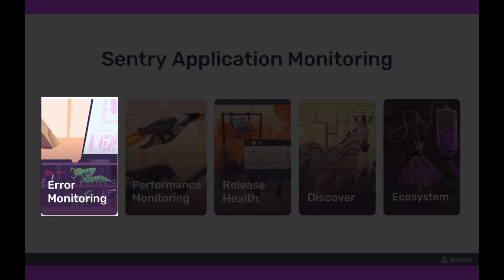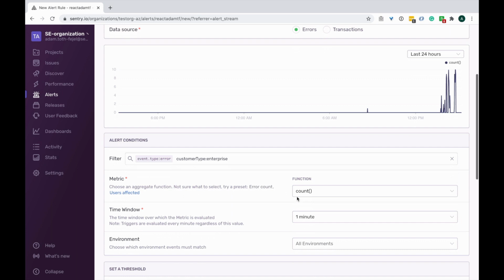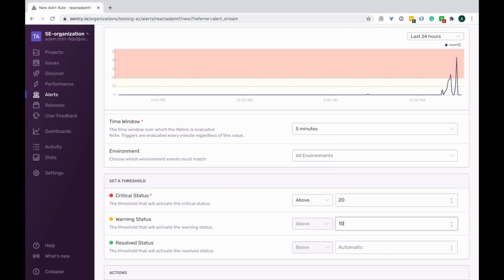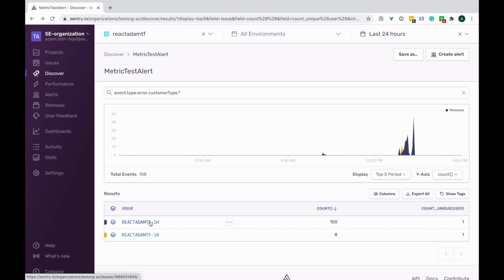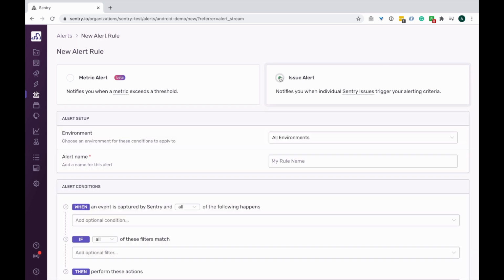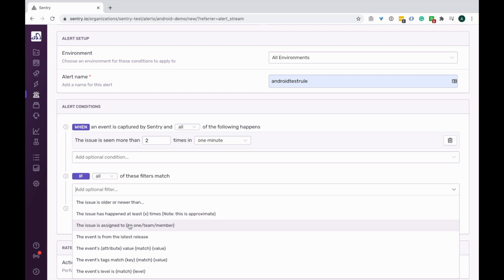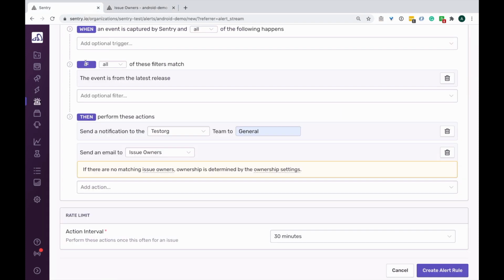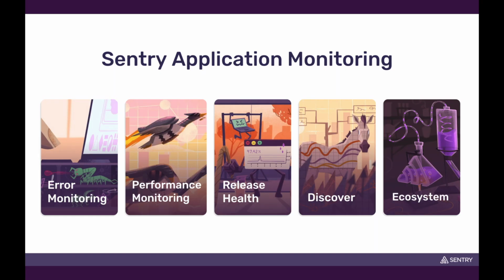Setting Up Issue Alerts | Sentry Tutorials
Learn how to set up Issue & Metric Alerts for Sentry's Error Monitoring tool.